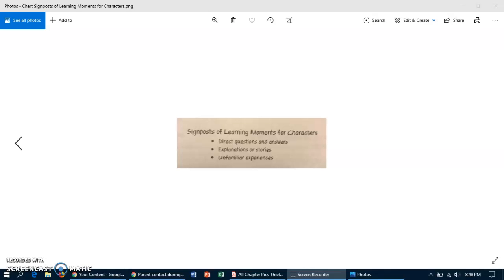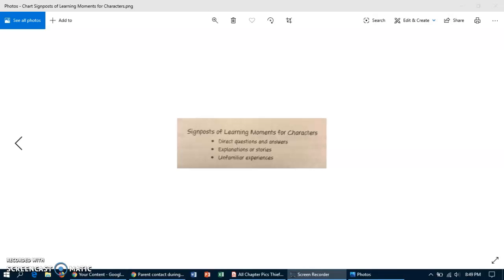Fantasy Lesson 2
Learning Alongside the Main Character